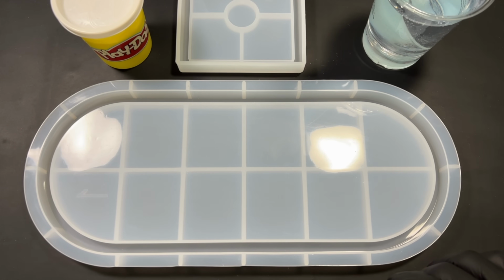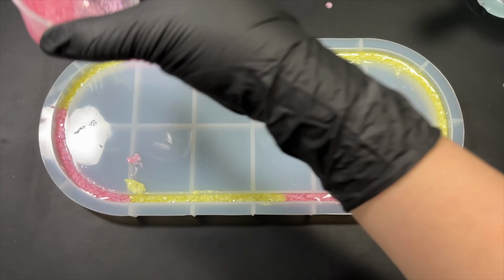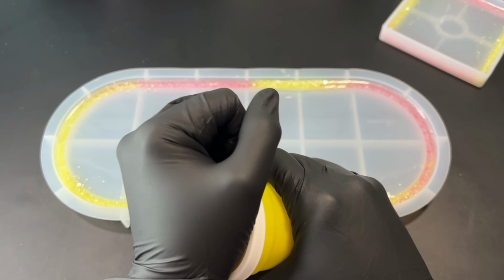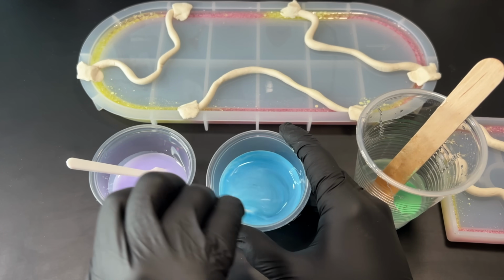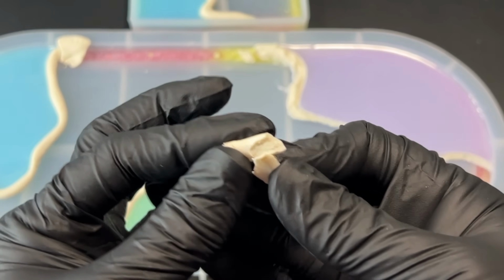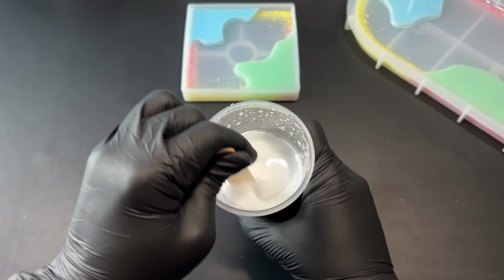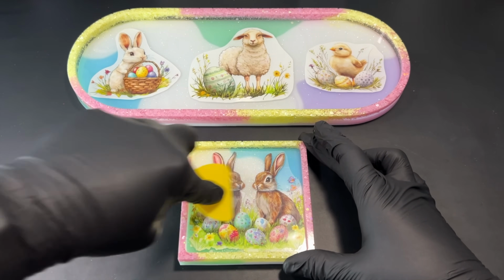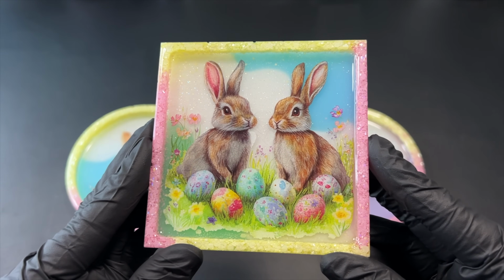Can You Use PLAY-DOH to Keep Different Coloured RESINS Separate??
Will This Work? Can You Use PLAYDOH As A Barrier in EPOXY RESIN?

In today’s video I am trying to see if you can use play-doh in resin as a barrier so that you can keep different coloured resins separate. I recently tried this with resincrete and it worked really well and I mentioned in that video that I was curious about whether it could work the same with epoxy so here we are. This could be another interesting way to create little designs in your resin projects!

**When working with resins make sure you are working in a well ventilated room and be wearing the right PPE (respirator, nitrile gloves, etc.). Resin is a chemical and can make you sick if you don't take the right precautions.**

PRODUCT LINKS:

✨.  MOLDS:
Big ROUNDED One
SQUARE One
EASTER Rub-On STICKERS
Regular EPOXY Resin
White Ocean PIGMENT PASTE

NOTE: I couldn’t find the yellow glitter on the Lrisy website but it was a colour in their MACARON glitter series.
RESIN SUPPLIES I USE ON THE DAILY:
Respirator FILTER CARTRIDGE
Nitrile GLOVES I Use
Vinyl APRON (To protect clothes from resin)
Micro BRUSHES
SILICONE MAT
✨. NEEDLE TIP Bottles
TIME STAMPS:
0:00 Intro
0:27 First Layer of Epoxy Resin
3:07 Placing Play-Doh
4:44 Second Layer of COLOURED Resin
6:12 Removing Play-Doh from Resin Pieces
7:45 Third Layer of White Resin
9:12 Resin Pieces Reveal
9:45 Adding Stickers to Pieces
11:05 Fourth Layer of Resin for TOP COAT
11:46 Final Reveal of Pieces

🔥Etsy Shop
🔥Amazon US Store Front
🔥Amazon CANADA Store Front